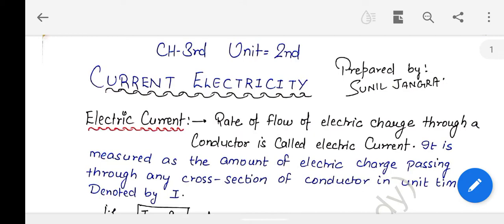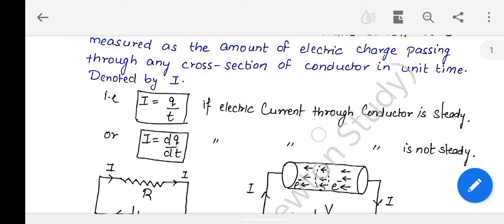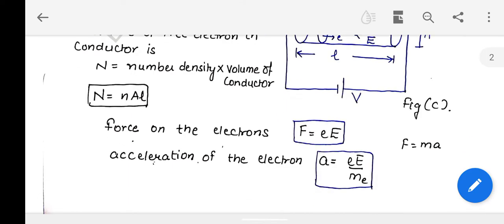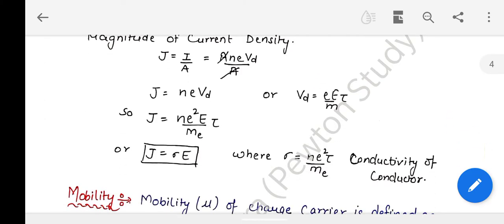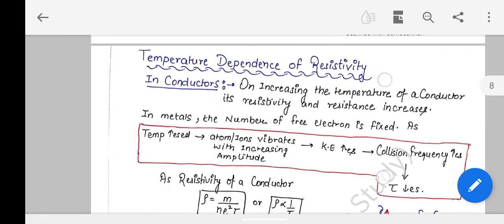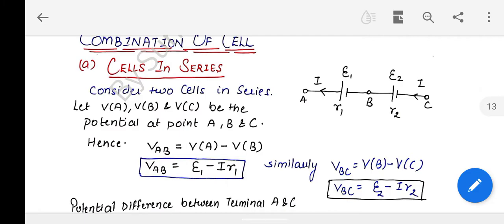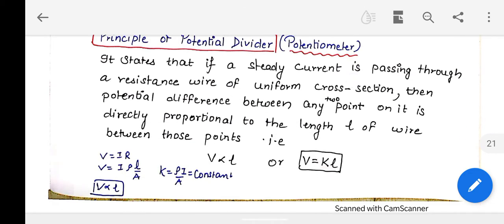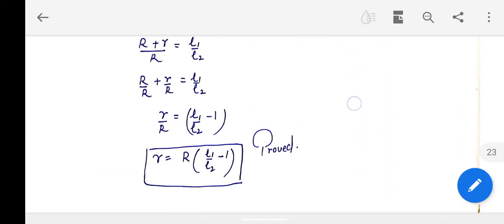Class XII Physics Chapter 3 Current Electricity English Nepali full Explanation .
Class XII Physics Chapter 3 Current Electricity English and Nepali Language explained.